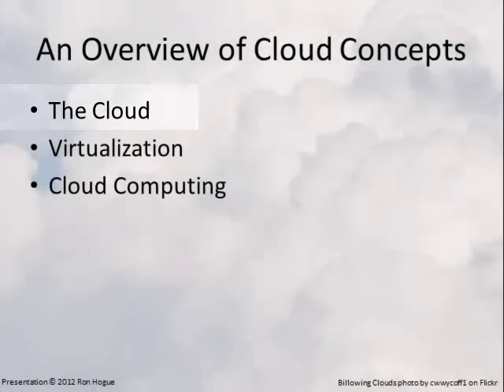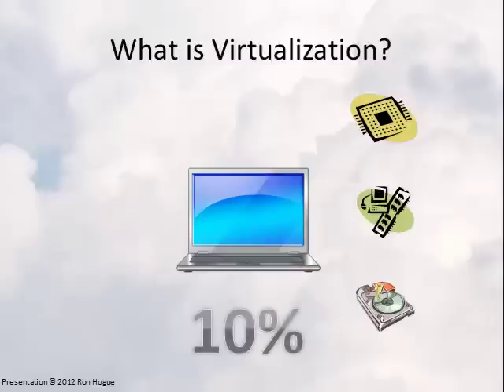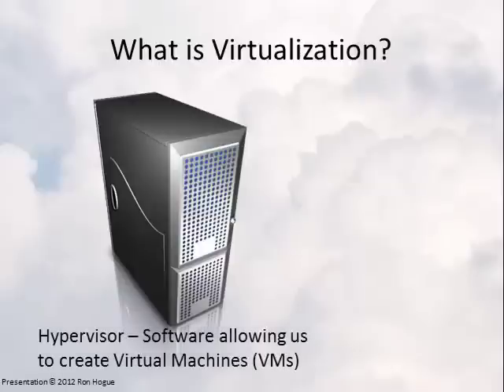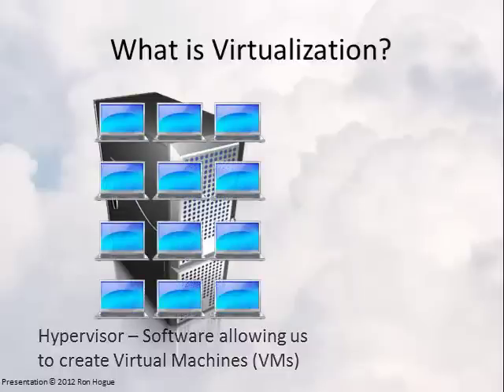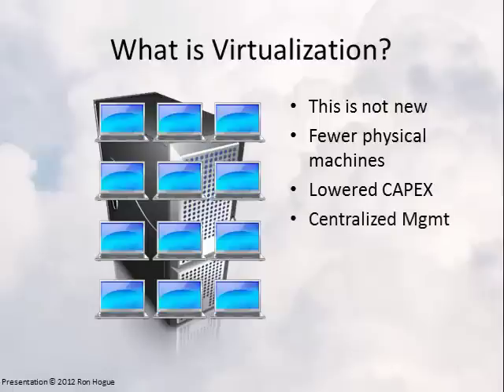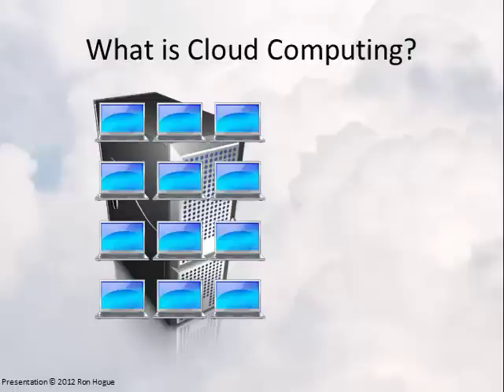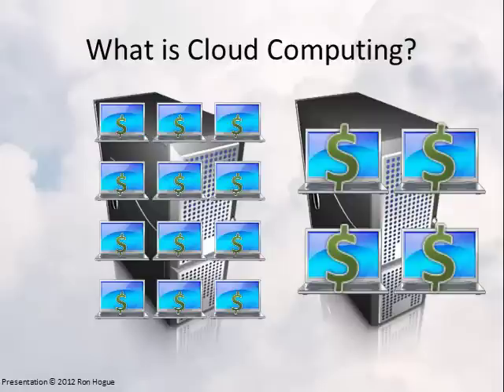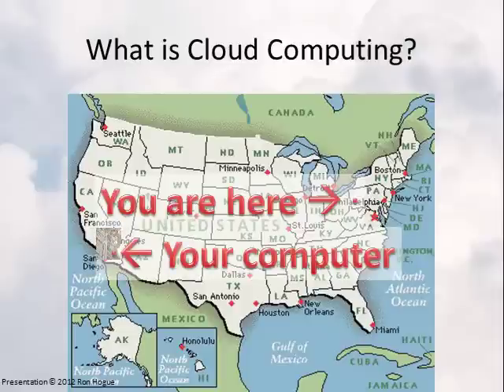Cloud Basics - Part 3b - Cloud Concepts - Virtualization and Cloud Computing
In this video, I talk about Virtualization and Cloud Computing.